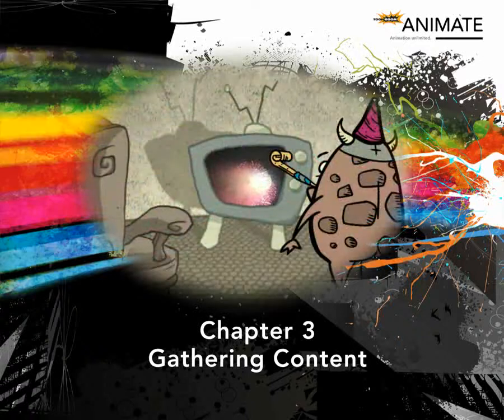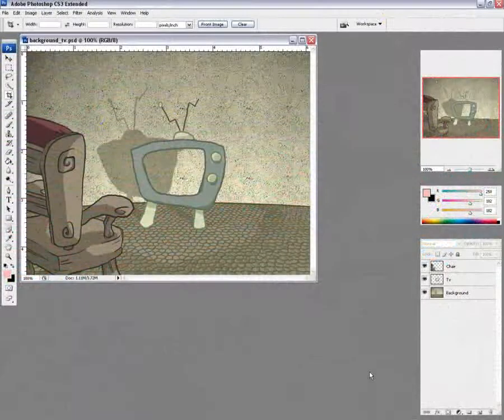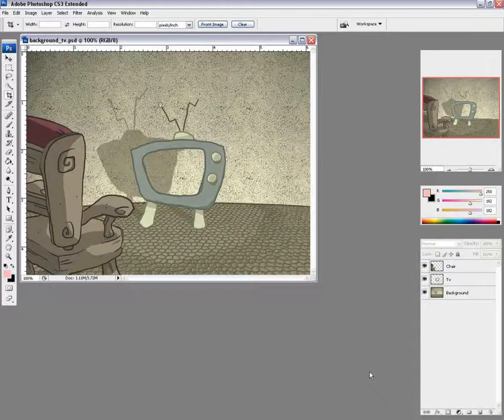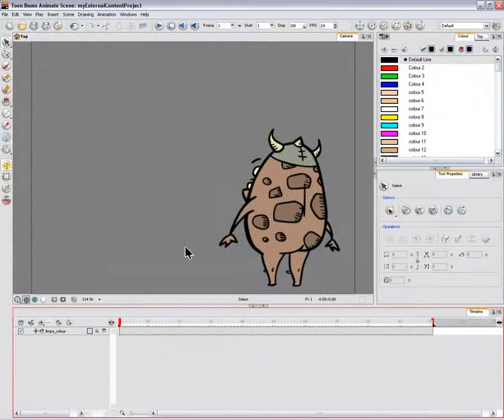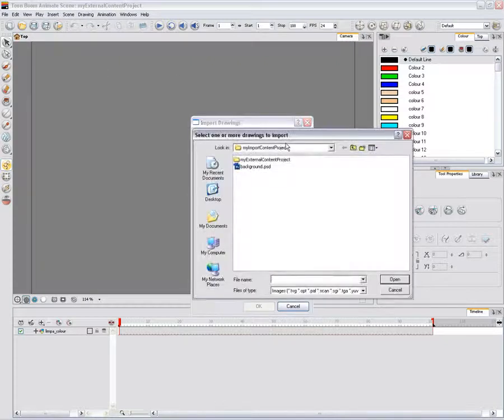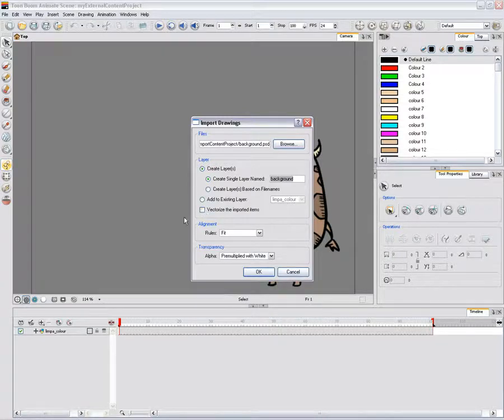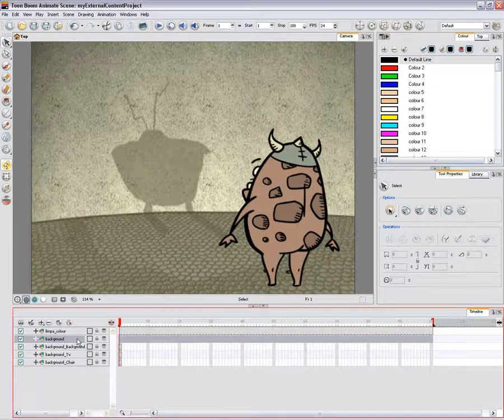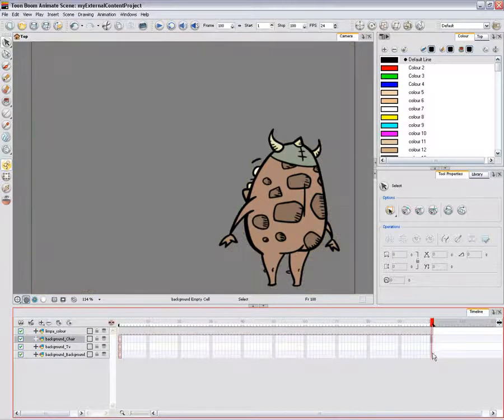10SettingUpTheLivingRoom.flv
Toon Boom Animate Pro 2 Kick-Start